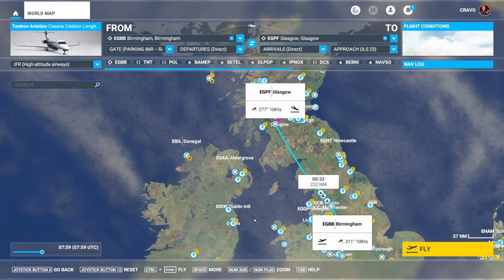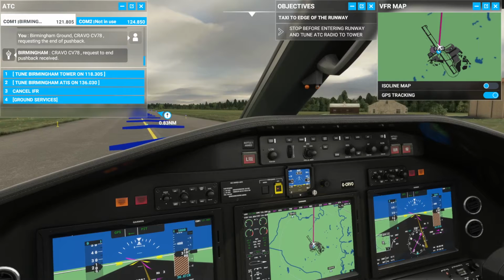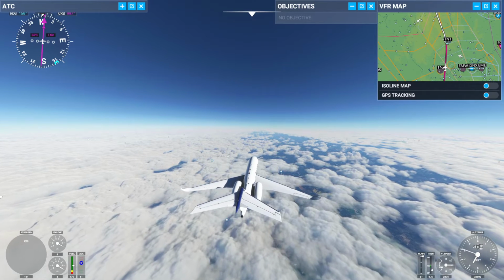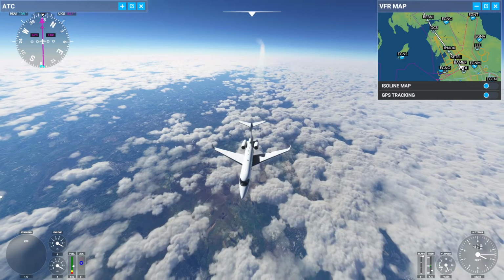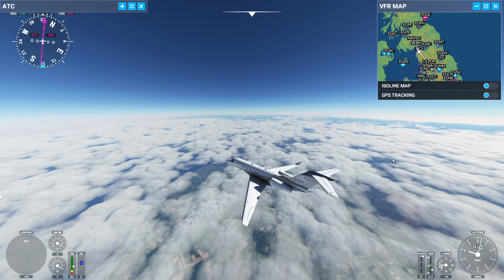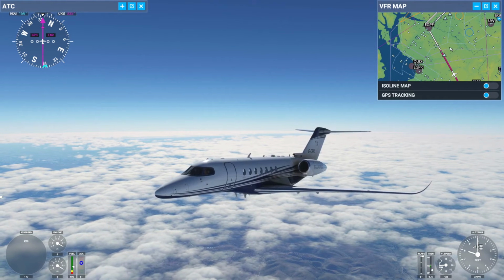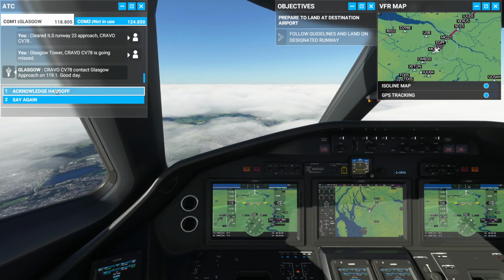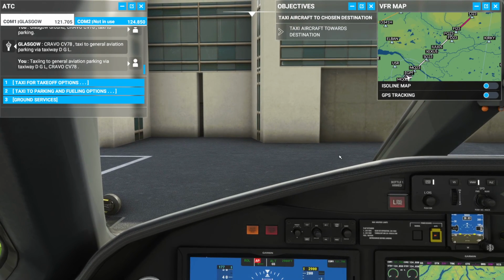MSFS2020 | Around The World #01 | Birmingham To Glasgow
I want to fly around the world in the Cessna Citation Longitude.  This is flight number 1, taking off from Birmingham Airport and flying up to Glasgow.

Timestamps:
00:00:05 Intro, flight plan
00:02:10 Startup
00:11:58 Taxi
00:19:10 Take off
00:20:28 Autopilot on
00:40:35 Cruise
00:50:18 Imagine a land of beds... Pink Floyd?
01:15:55 Circling ready for approach
01:20:00 Approach, but... aren't we too high?
01:23:10 Whoops!
01:24:20 Better do this manually then
01:30:00 Landing
01:32:00 Phew!  Taxi to parking
01:34:02 Parking and shut down

My gaming PC specs:

AlphaSync Gaming Desktop PC
Liquid cooled Intel Core i9-10900K
32GB RAM
2TB Seagate Barracuda
500GB M.2 SSD
ASUS ROG STRIX 2080 Super

For Microsoft Flight Simulator 2020 I use a Thrustmaster TCA Airbus Side stick, a Logitech Flight Throttle Quadrant, a Logitech Multi Panel and the Elgato Stream Deck with Flight Tracker.